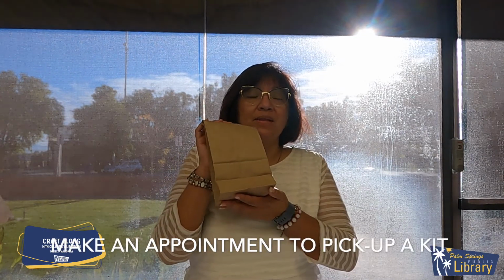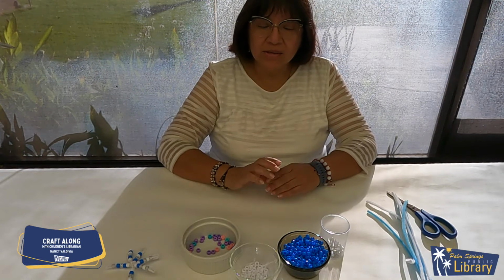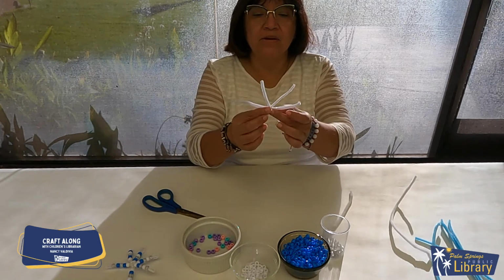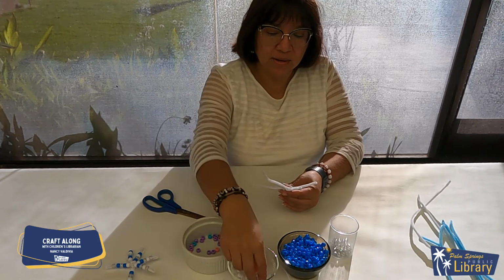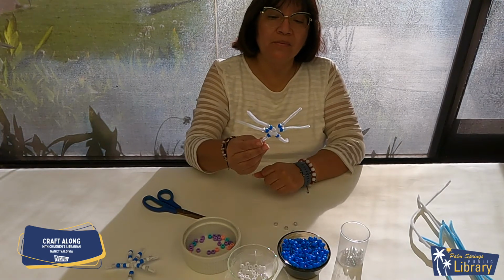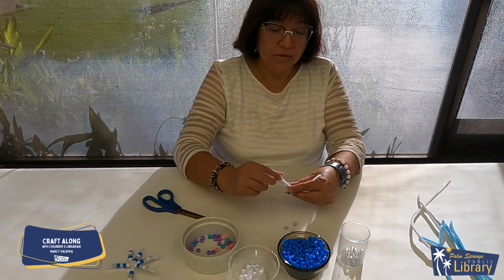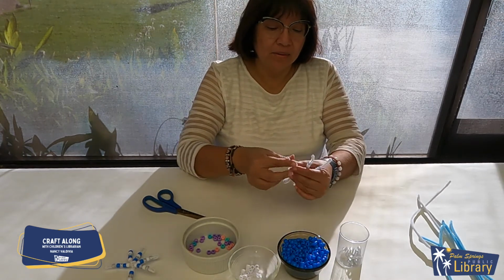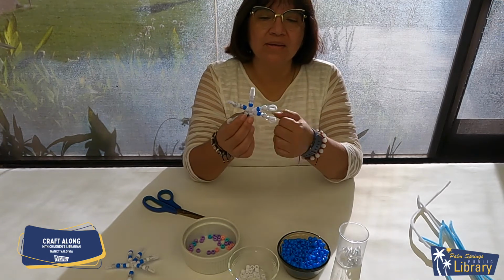Youth Craft Along, Pony Bead Snowflakes, January 2022, for grades K-5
Children's Librarian Nancy Valdivia demonstrates how to make a pony bead snowflake craft. Call or go online to make an appointment to come into the Library to pick up a craft kit at the Library (while supplies last) or get your own supplies and follow along.